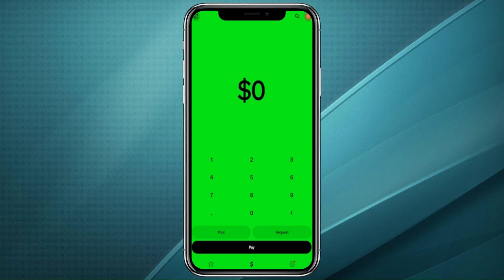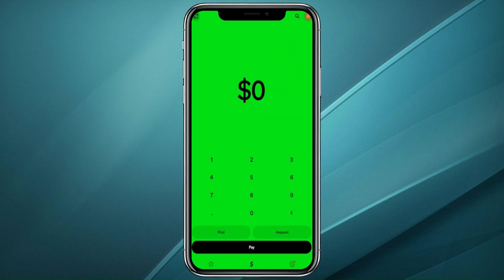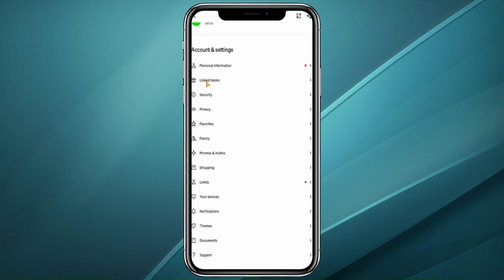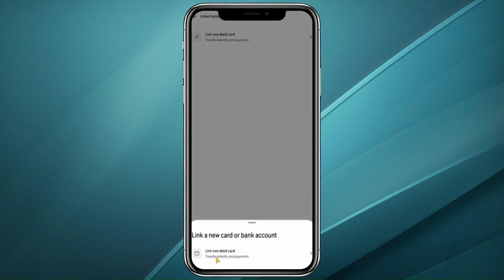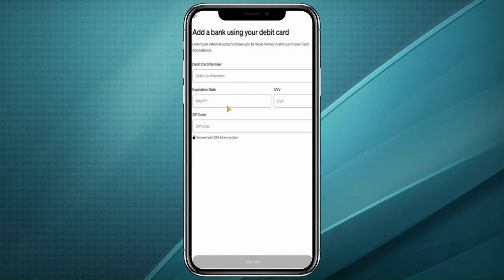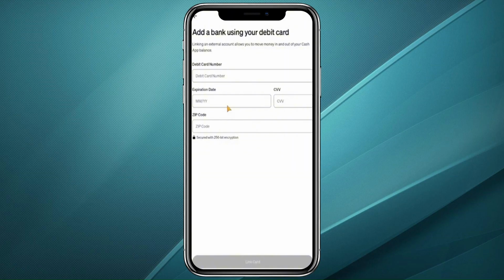How to Add/Load Apple Gift Card to Cash App (2026) ✅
In this video, you'll learn how to handle an Apple gift card and understand whether and how it can be used with Cash App in 2026. You'll also see the correct methods for adding funds, redeeming Apple gift cards properly, and transferring value into your Cash App balance safely and securely.